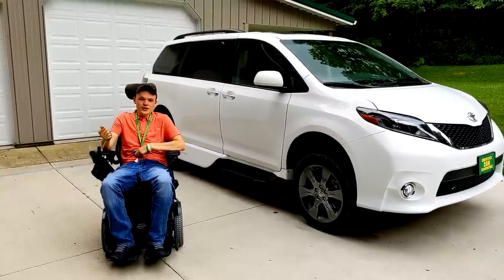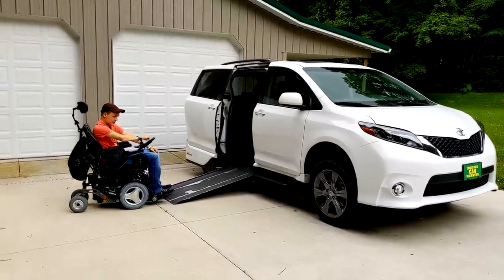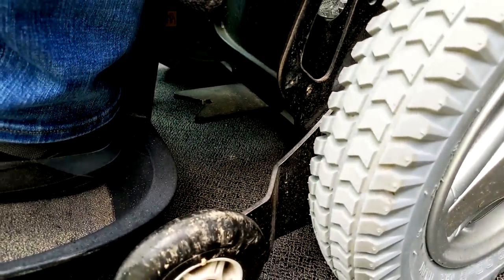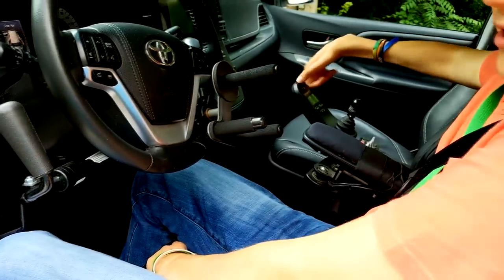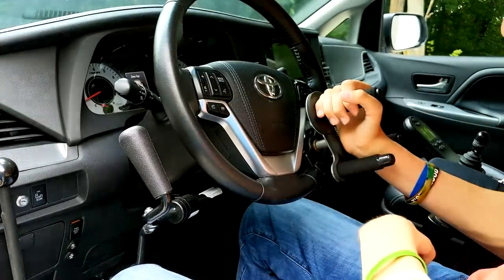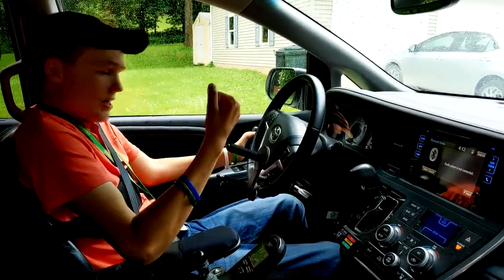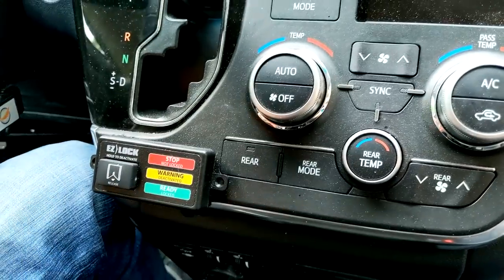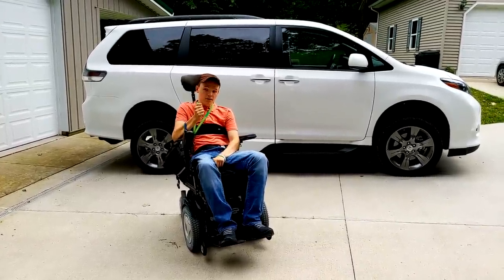My Driving Setup - How I Drive | Quadriplegic (C5,C6,C7)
After a spinal cord injury, a big question is can you drive a vehicle. The answer is yes and in this video, I show you how I drive from my power wheelchair as a C5 quadriplegic! This is a 2015 Toyota Sienna van with a VMI NorthStar conversion, which has a ramp and lowered floorboard to allow for wheelchair access. How do you drive a vehicle and what is your setup?

♿ Products That Make Living With a Spinal Cord Injury Easier
📚 Books to Read After Spinal Cord Injury

ABOUT
Mason Ellis is a quadriplegic dedicated to mentoring people who have spinal cord injuries, helping people who have disabilities live life just like they would've able-bodied, and inspiring people who are able-bodied.